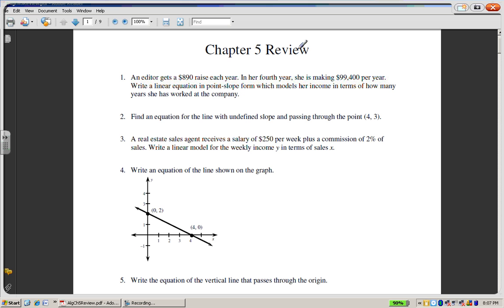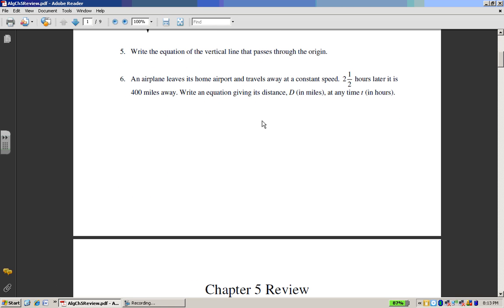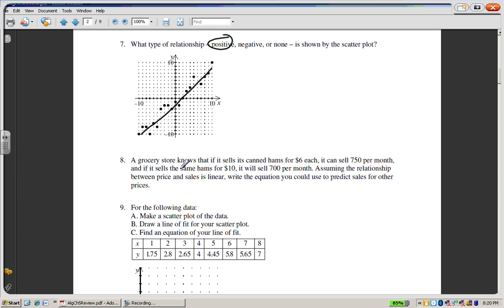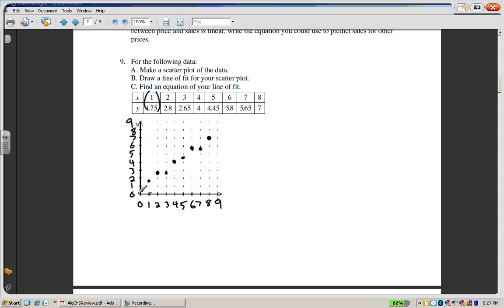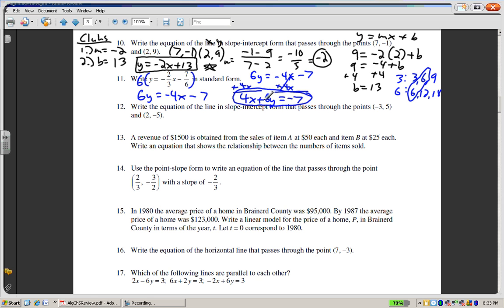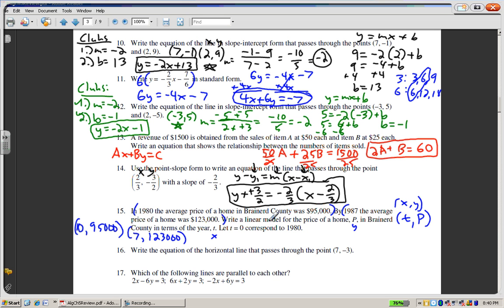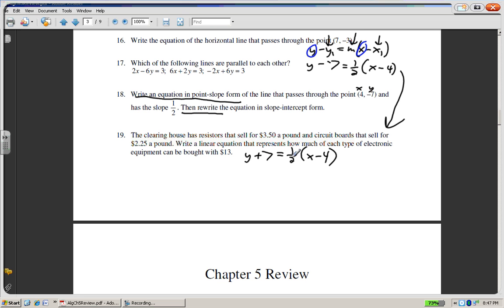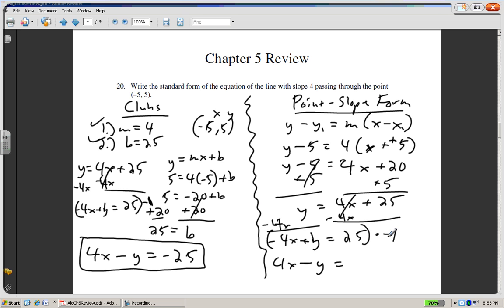Alg I Ch 5 Review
This video gives an overview of different types of problems one can encounter when writing different linear models.